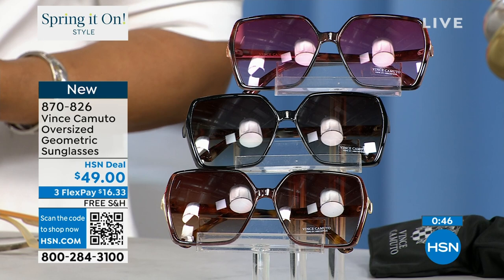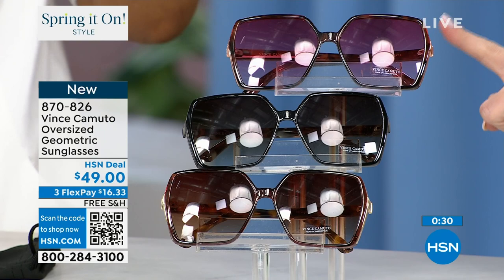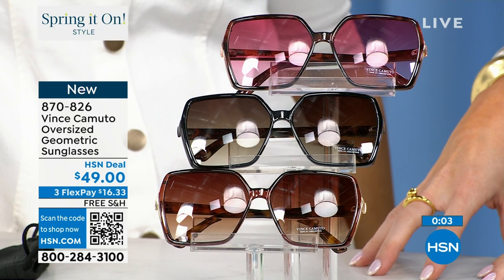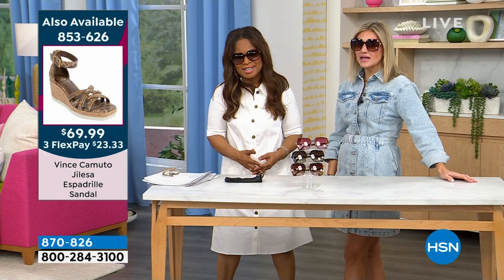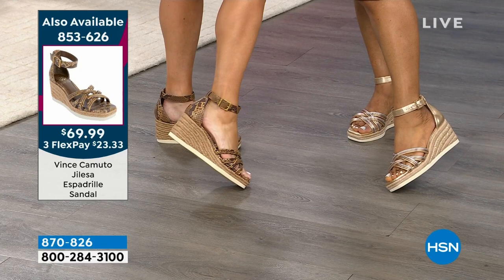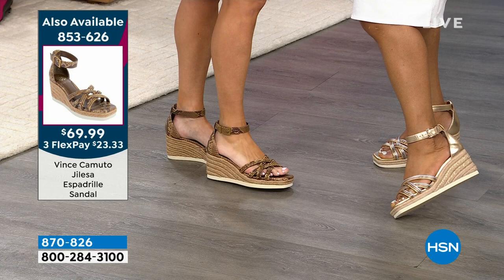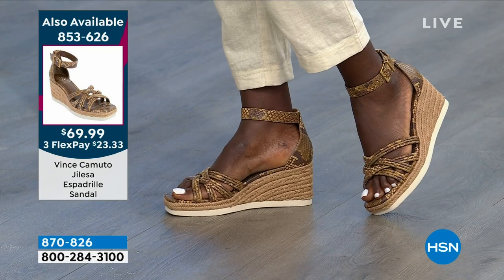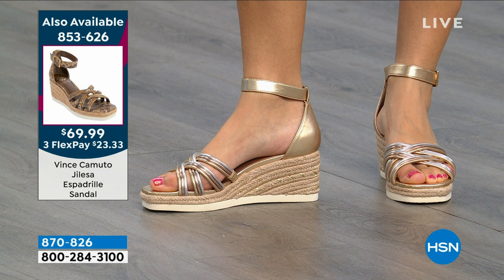Vince Camuto Oversized Geometric Sunglasses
Gorgeous geometric frames elevate the mod look of these statementmaking sunnies.